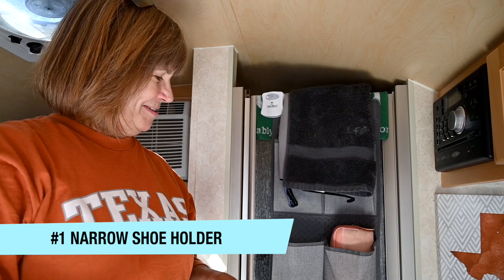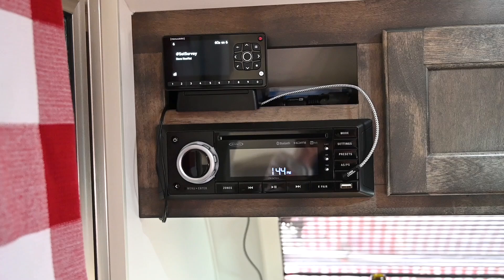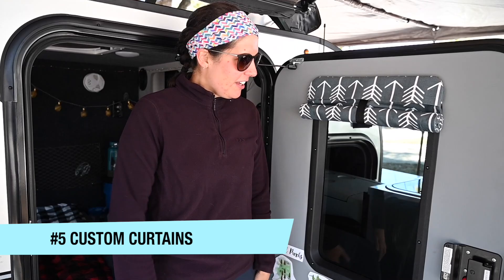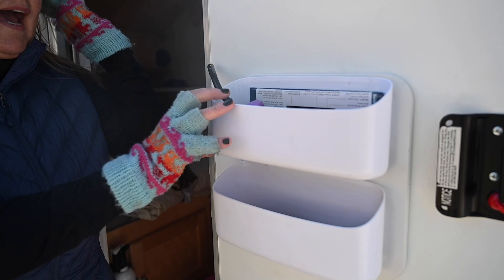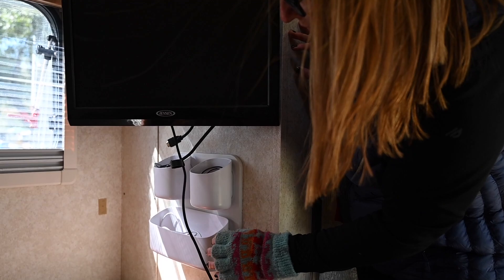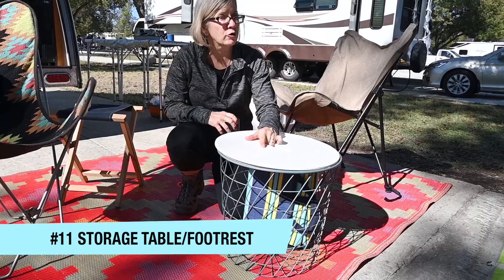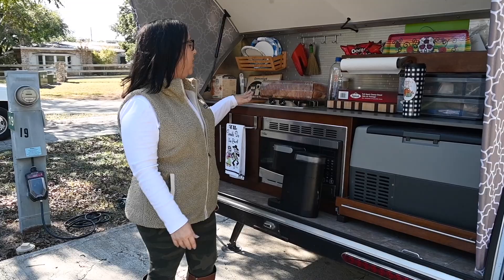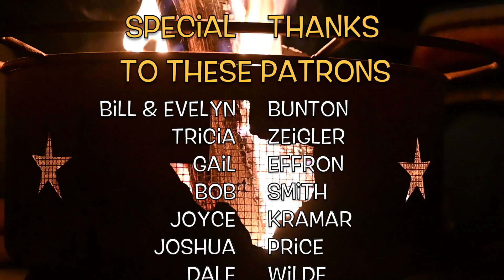14 Useful Camping Accessories from Tiny Trailer RV Campers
We recently attended the annual Texas Tiny Trailer Rally hosted by Princess Craft RV. Once again, it was a weekend surrounded by amazingly talented and ingenious campers who were happy to allow me to share their creative ideas!